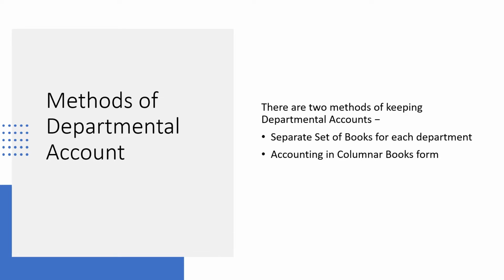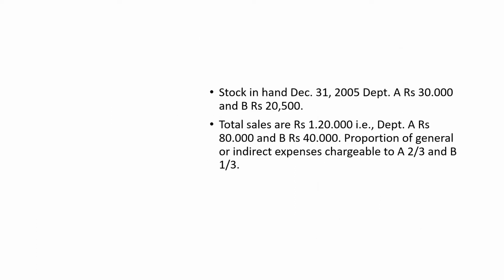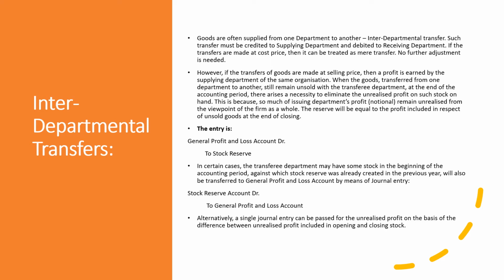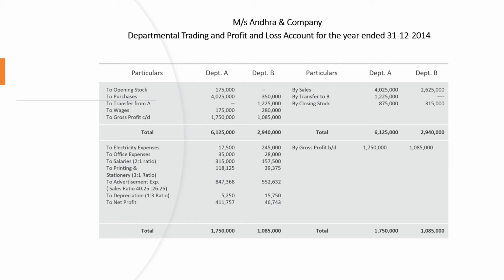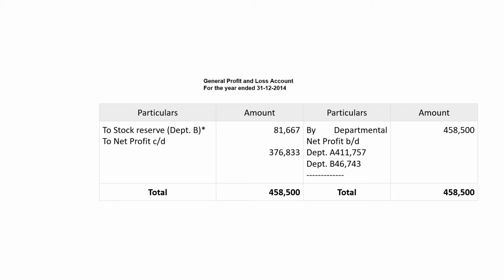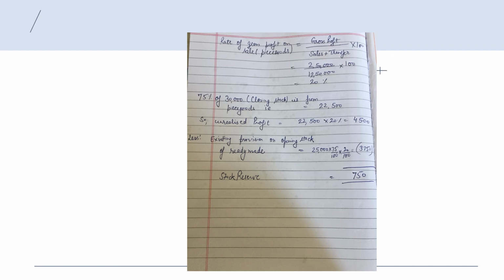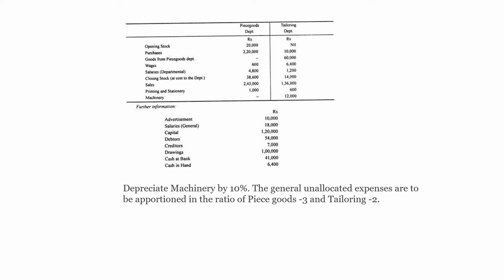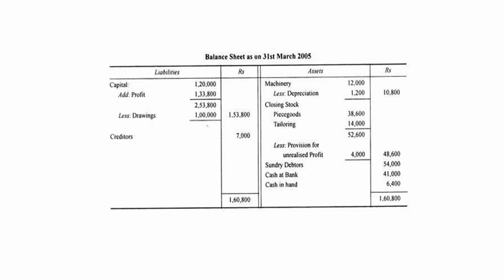Departmental Accounting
BBA N 206
by: Prof Rachna Bajaj